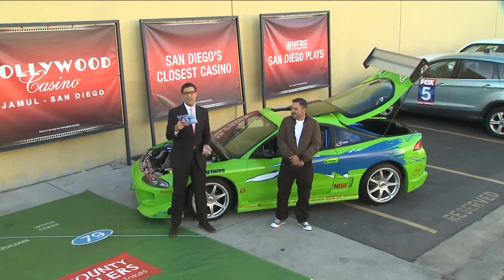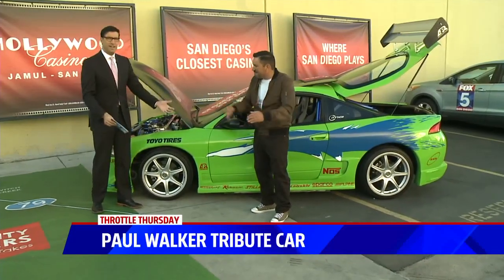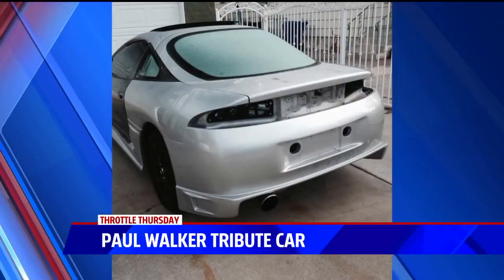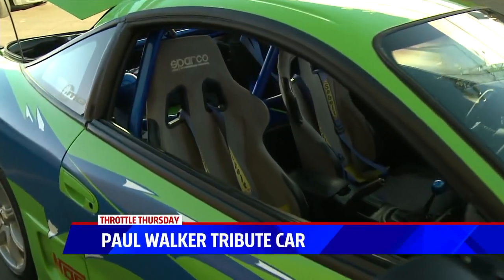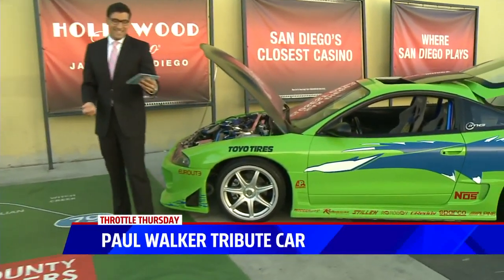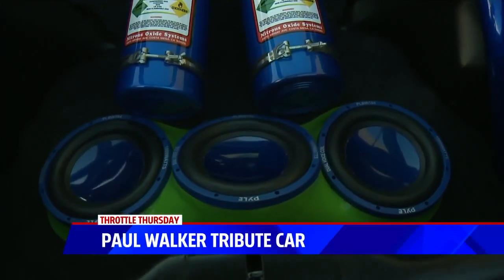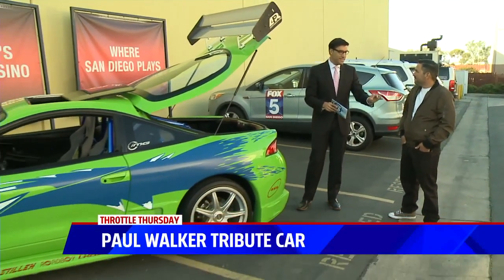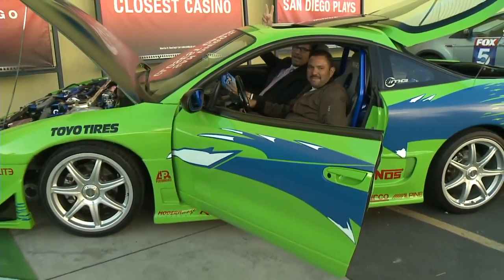Throttle Thursday (Paul Walker Tribute Car)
A quick look at a Paul Walker Tribute Car